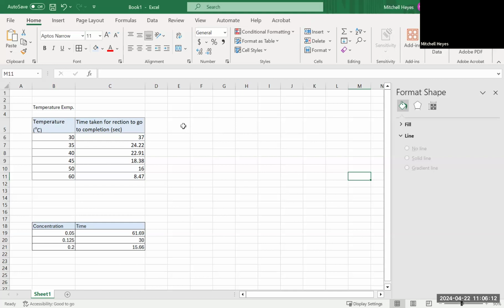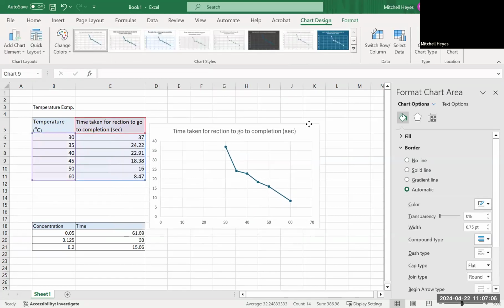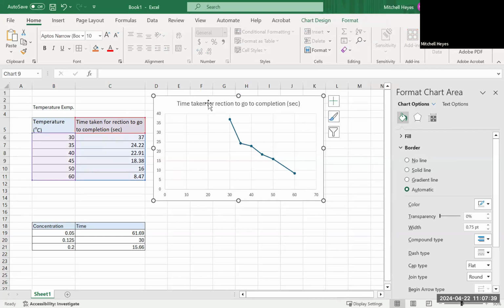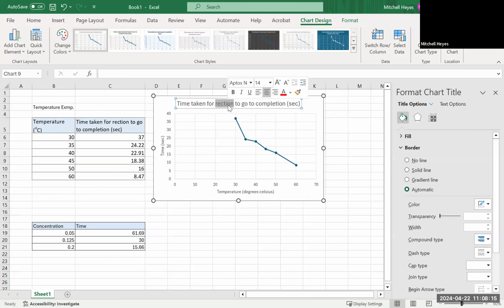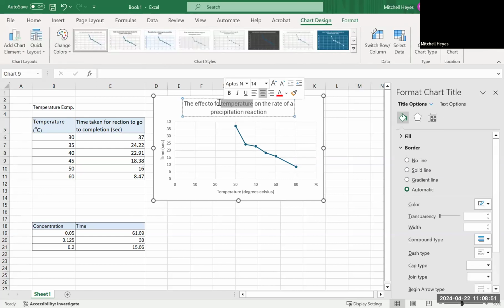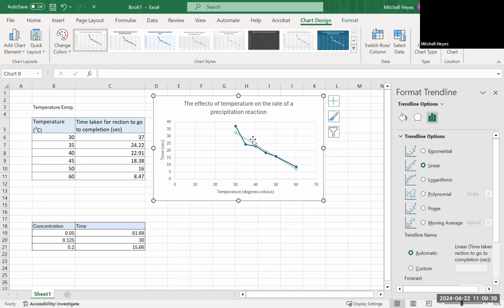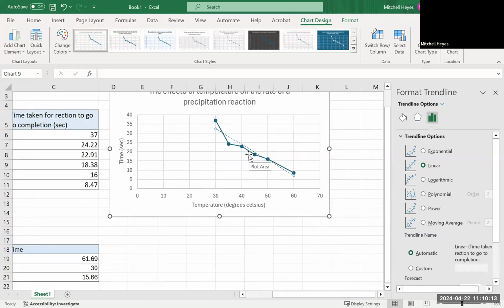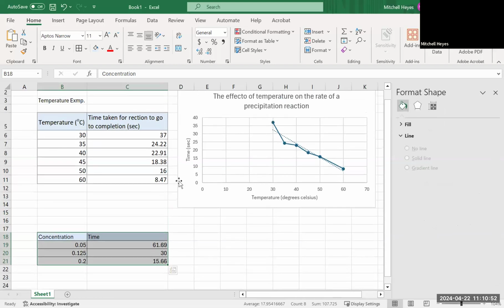How to make a line graph on excel that aligns with scientific convention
Use this video to help you construct any line graph. This is needed when you need to present the relationship between two continuous data sets.